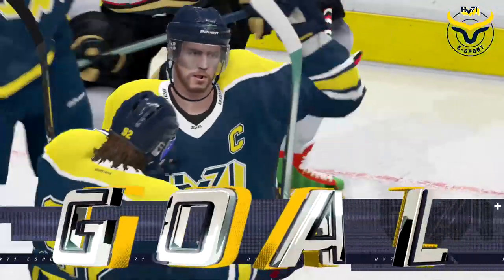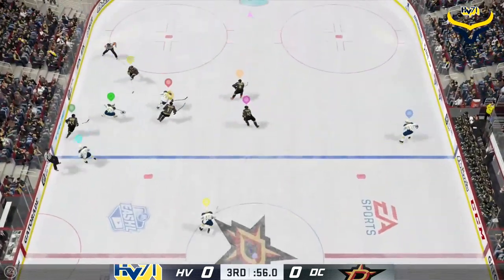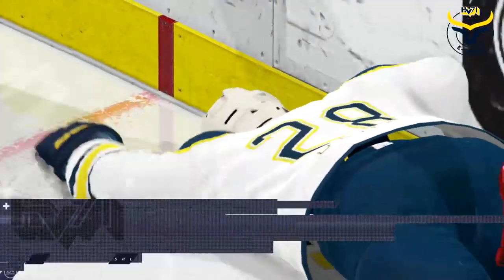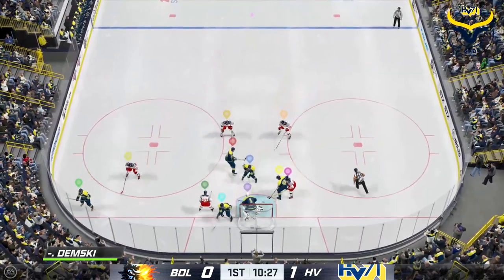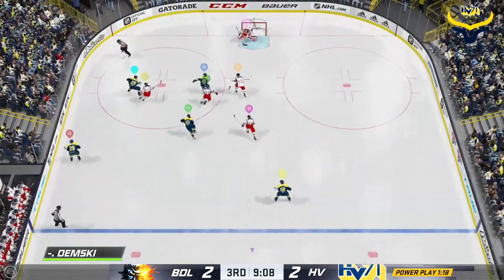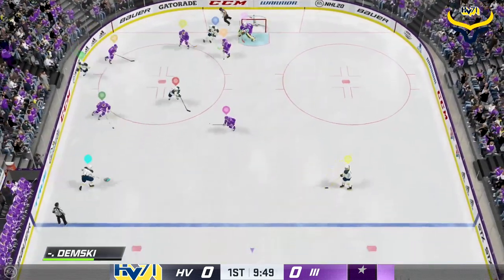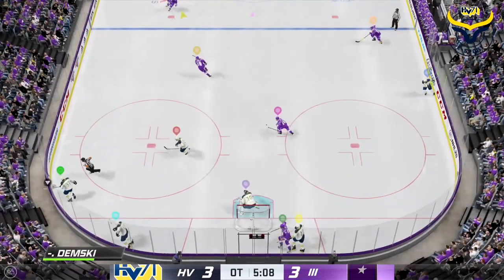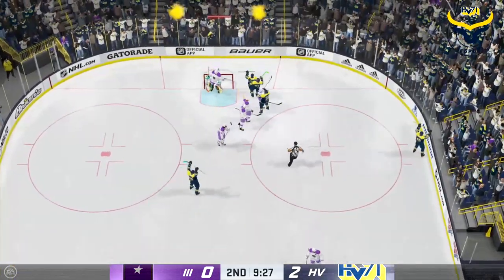HV71 - Highlights från första veckan i ECH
Text:
HV71 gick under förra veckan för första gången någonsin in i den europeiska turneringen ECL. Tre omgångar har hunnit spelas och här kommer highlights för er som kanske missade matcherna live eller bara vill uppleva dem igen.

Omgång 1 DICE Hockey.
DICE Hockey ställer i båda matcherna upp bra på egen blå och är riktigt tighta i försvaret. Med stabilt målvaktsspel och mycket tålamod lyckas laget vinna båda matcherna (3-0), (1-0).

Omgång 2 Grenoble BDL Esport.
I matchen mot Grenoble BDL Esport bjöds det på en böljande hockey och laget fick anpassa sig till fransmännens annorlunda spelidé. Matcherna slutar tillslut med dubbla vinster (2-0), (4-2).

Omgång 3 Illumination
Spelbilden mot Illumination liknar omgången mot DICE. Ett Illumination som backar hem och försöker ta bort ytorna i egen zon. Två svårspelade matcher mot ett defensivt skickligt Illumination där laget tillslut står som segrare i båda matcherna (4-3 OT), (3-0).